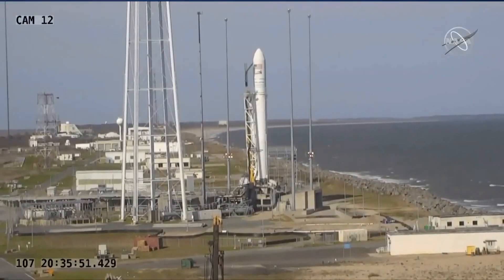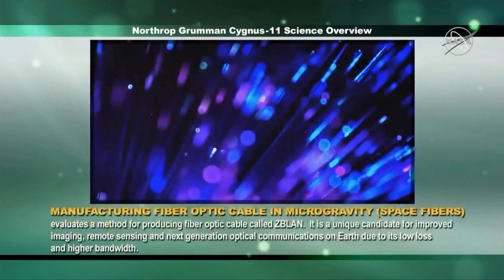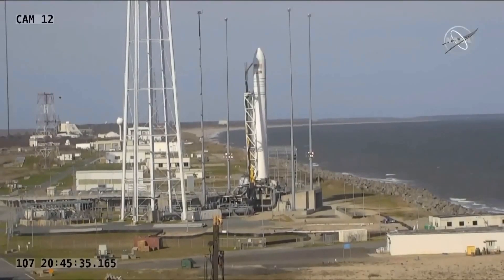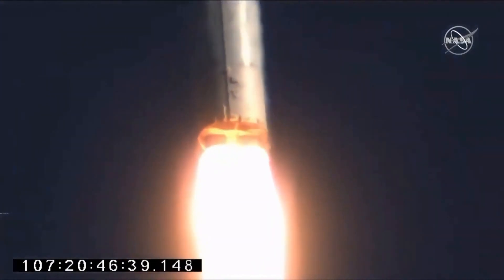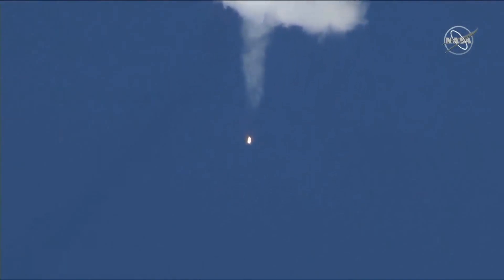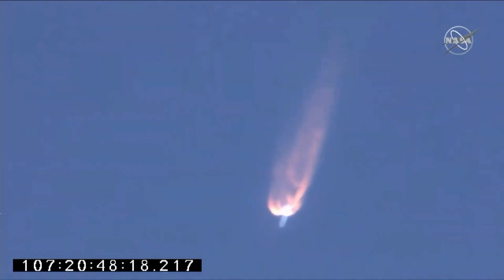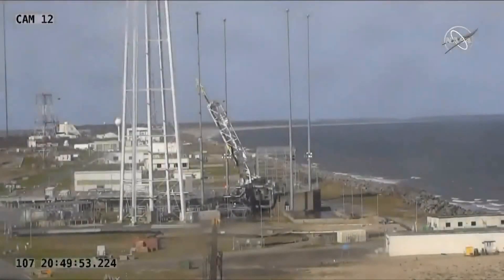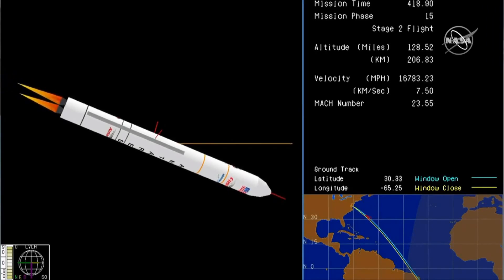SpaceFiberLaunch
Flawless Photonics' launch of SpaceFiber to the ISS on 4/17/19, courtesy Northrop Grumman NG-11 and NASA